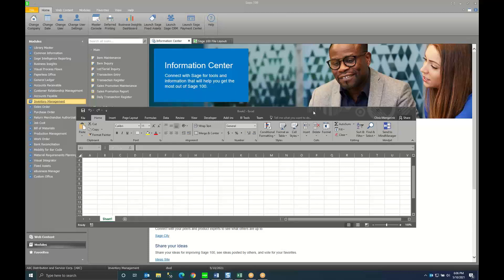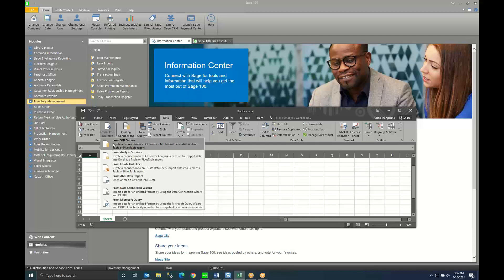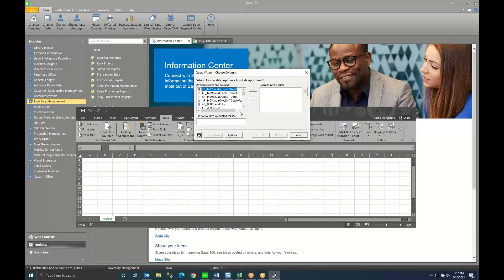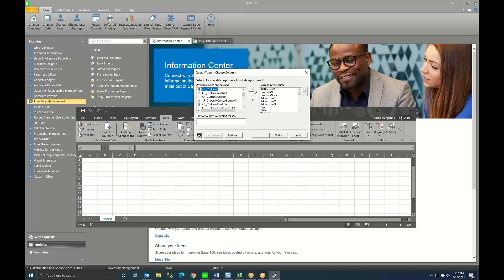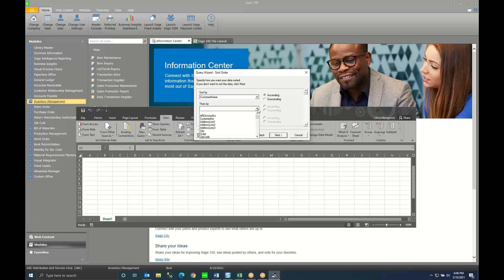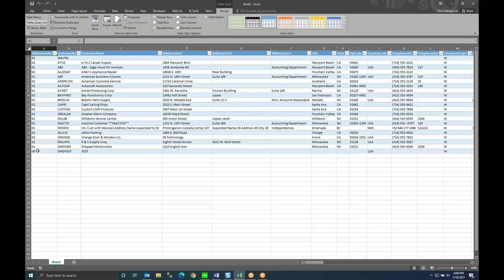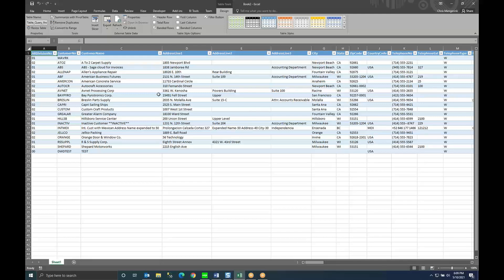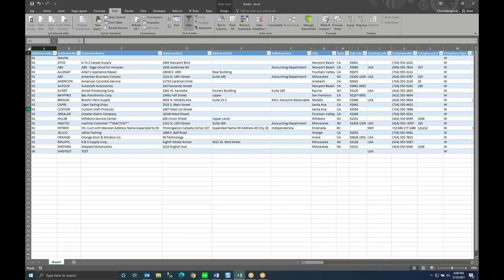Connecting Excel to Sage 100 Standard or Advanced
In this video, learn how to use Excel to access data in Sage 100 Standard or Advanced.